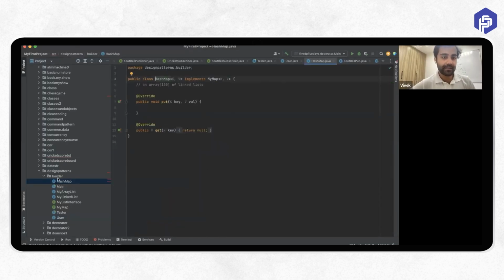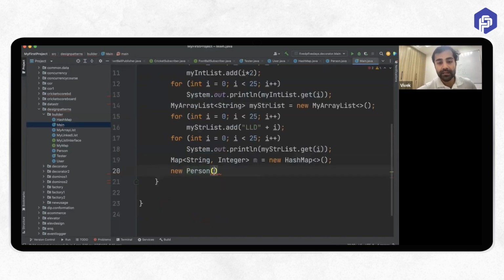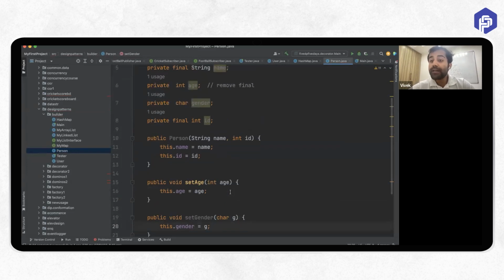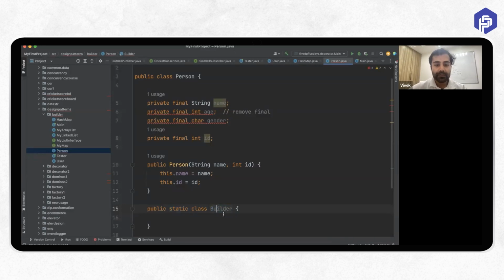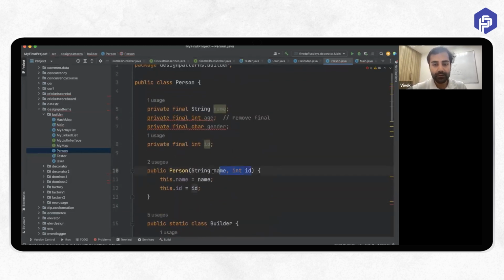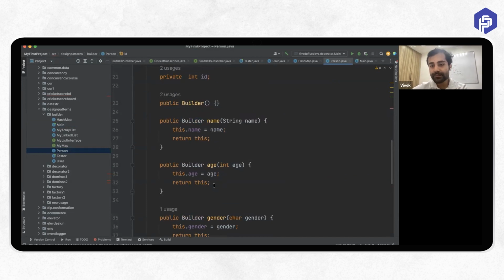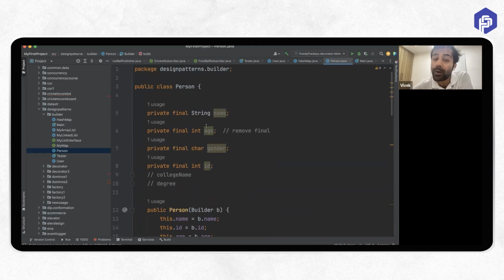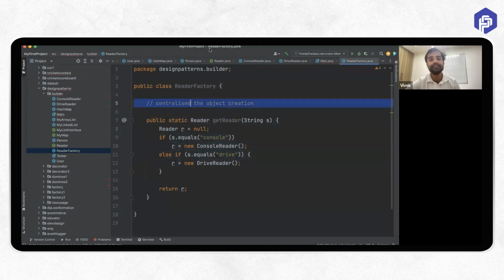Creational Pattern | Day 5